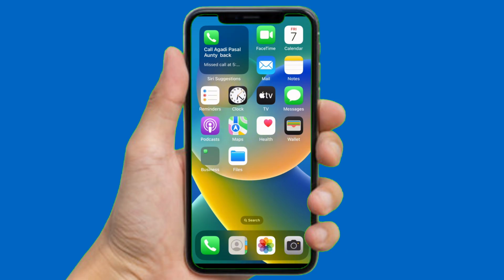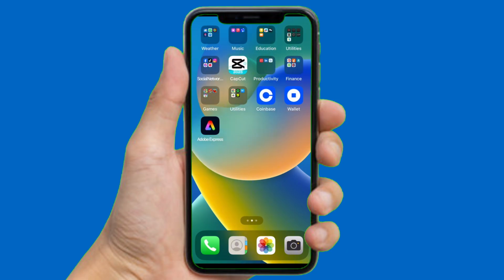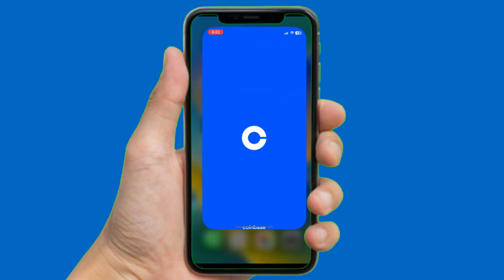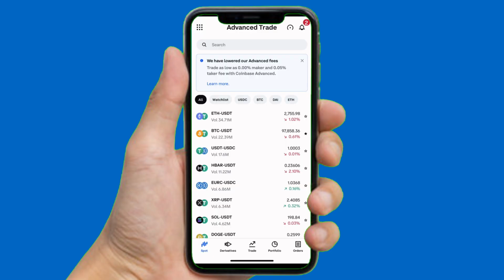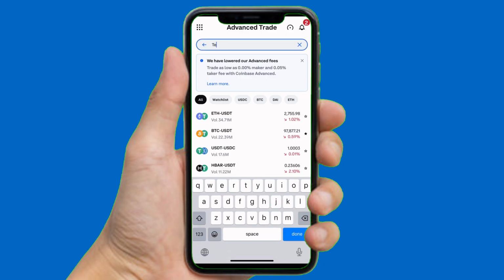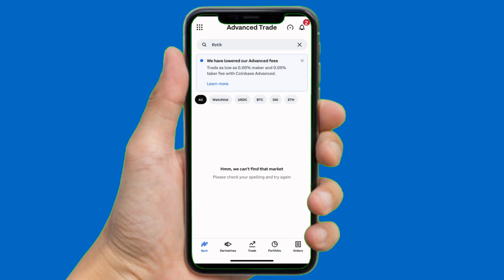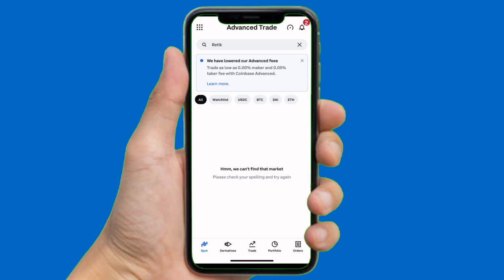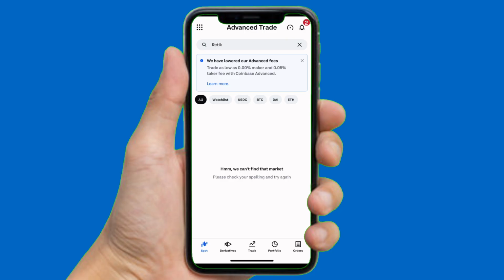How to Buy Retik on Coinbase 2025?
In this video, we’ll show you exactly how to buy Retik (RTK) on Coinbase, a cutting-edge cryptocurrency designed to bring innovation to the decentralized space. If you're ready to invest in Retik and add it to your portfolio, this step-by-step tutorial is perfect for you!